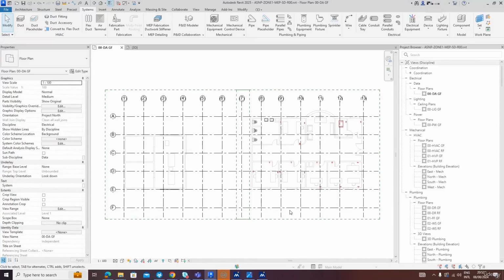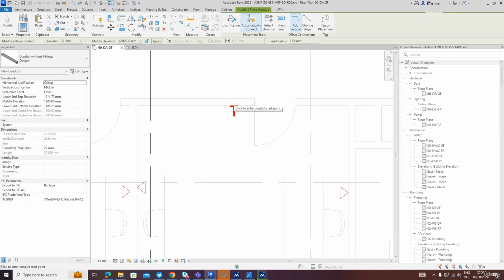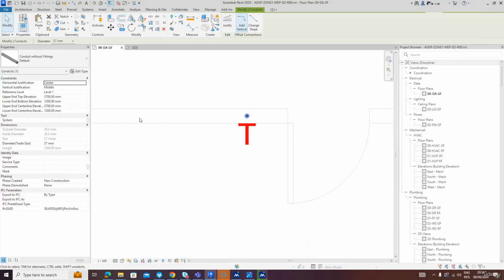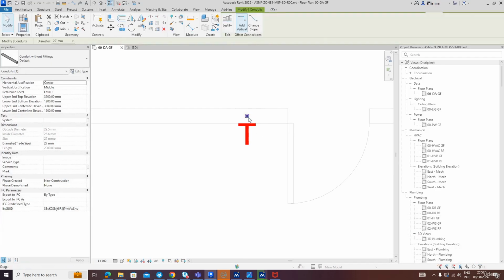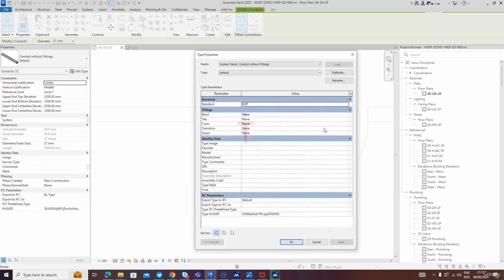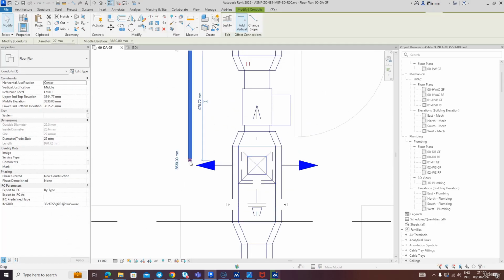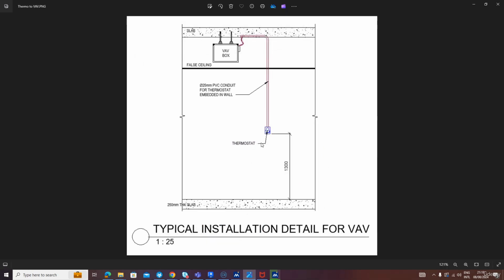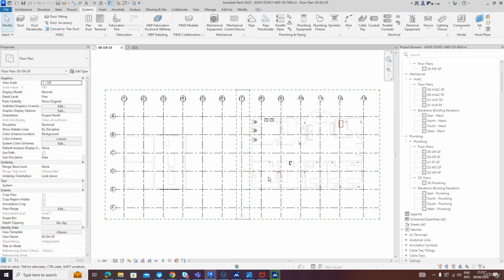44 Place and Modify Conduits and Conduits Fittings